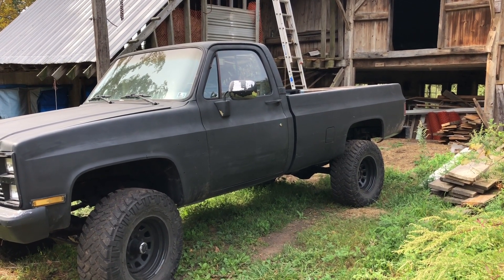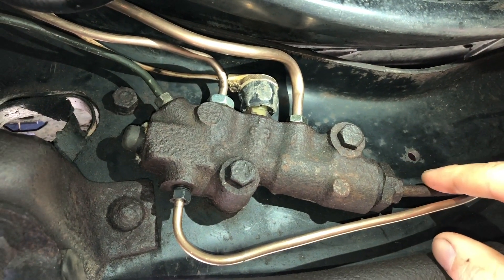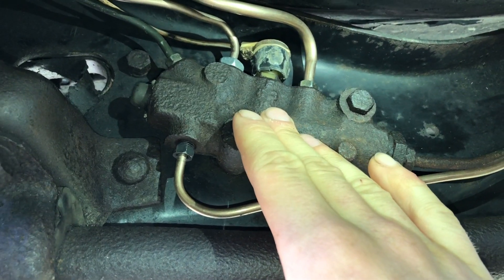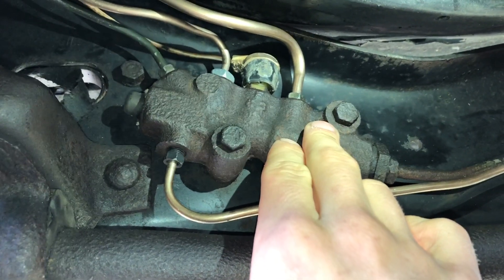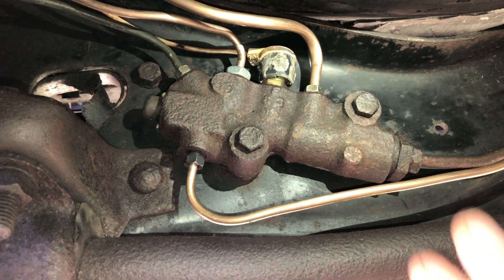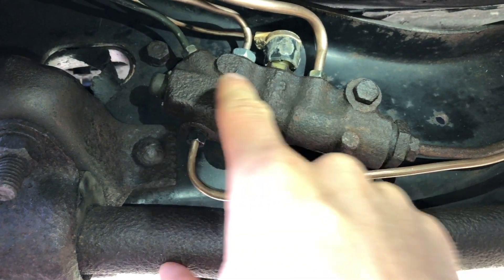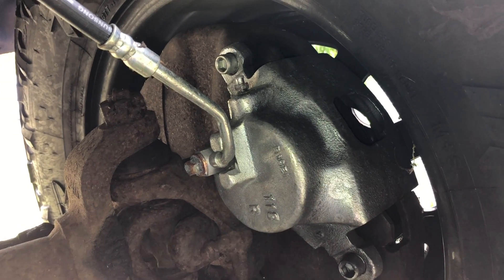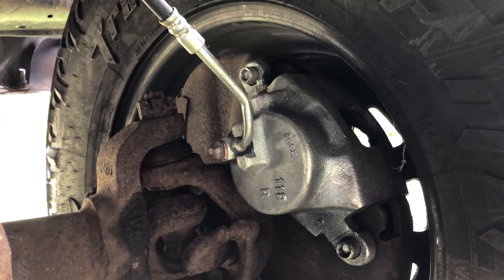GM Proportioning Valve Reset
Here’s why your old Chevy’s brakes won’t bleed. Skip to 3:38 for step-by-step instructions.

Reset my proportioning valve after the rear drums weren’t getting any fluid following a master cylinder change.

WARNING: I’m pretty sure brake fluid is highly corrosive and can ruin paint. Consider wrapping rags around the bleeder screws before opening them at pressure. Also don’t drink brake fluid.